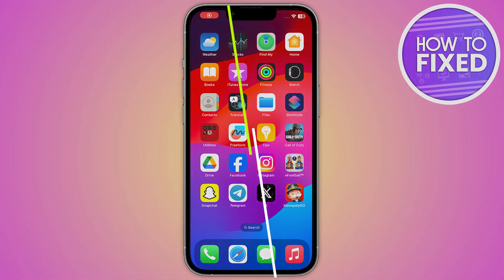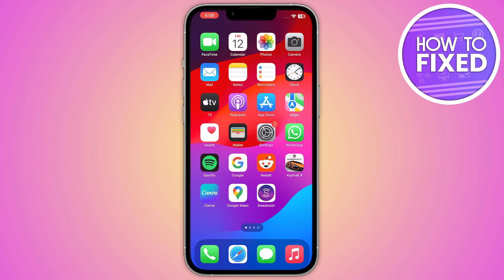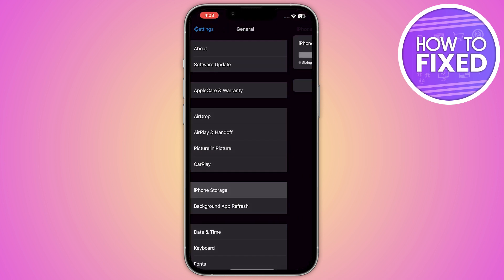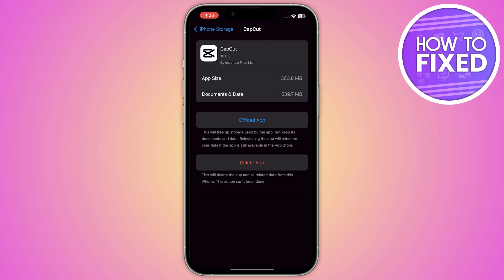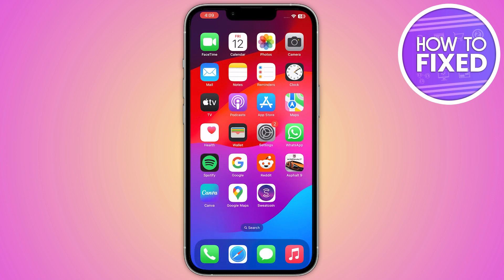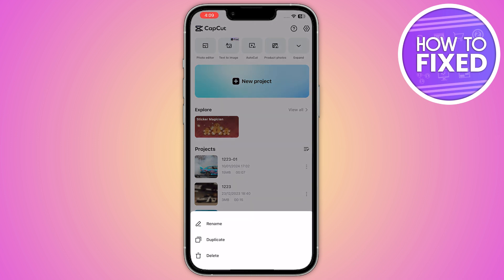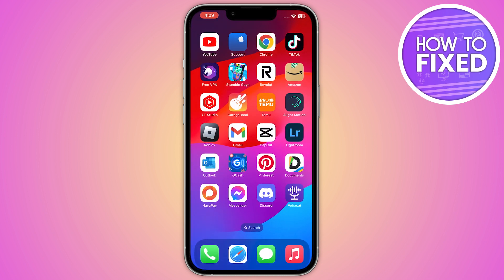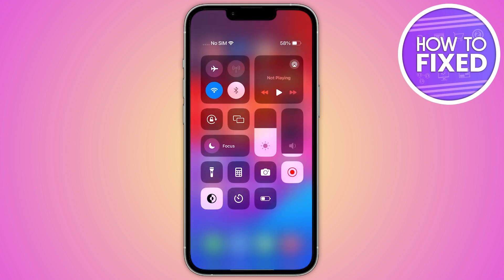How To Fix Capcut Some Footages Are Corrupted